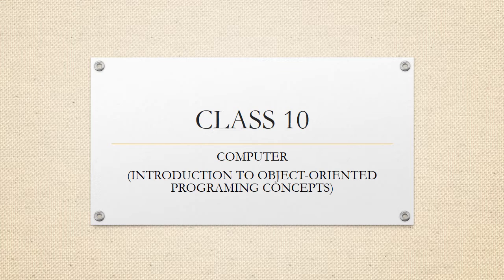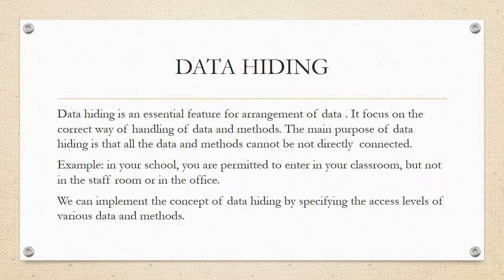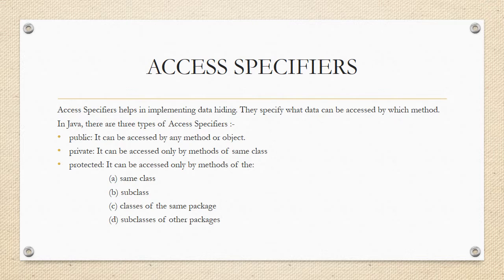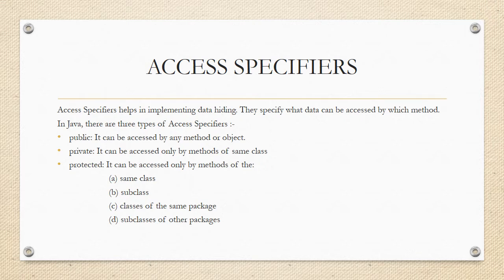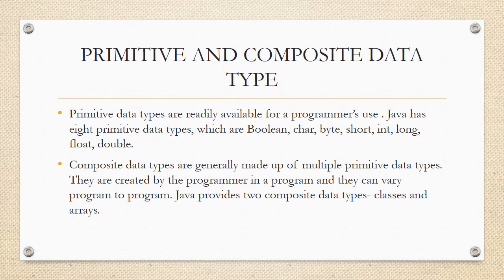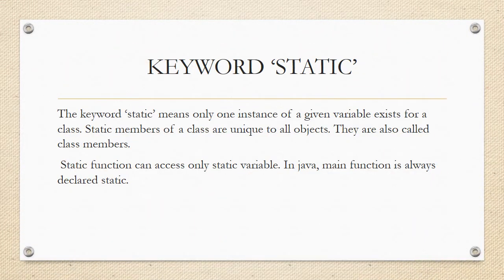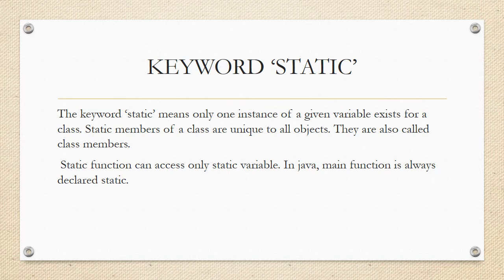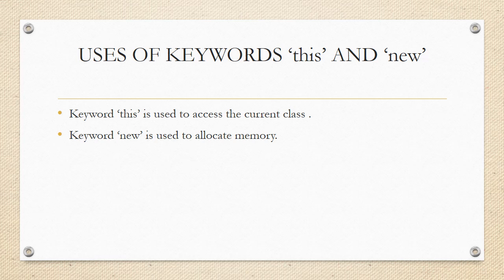CLASS 10 COMPUTER CH 1 PART 3